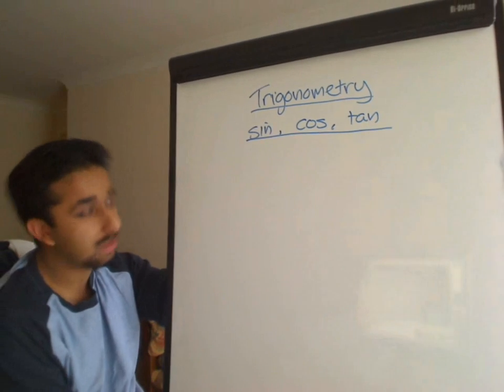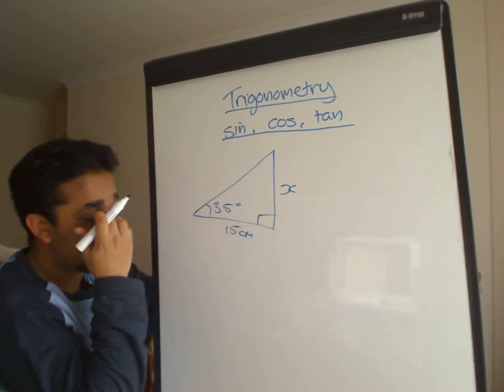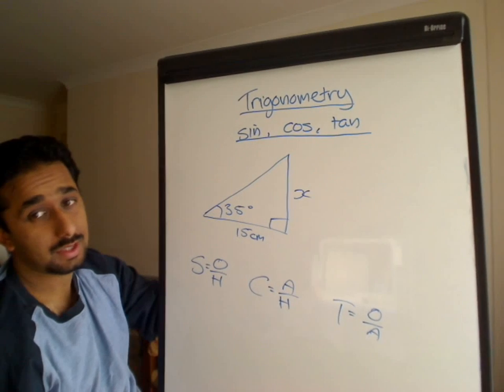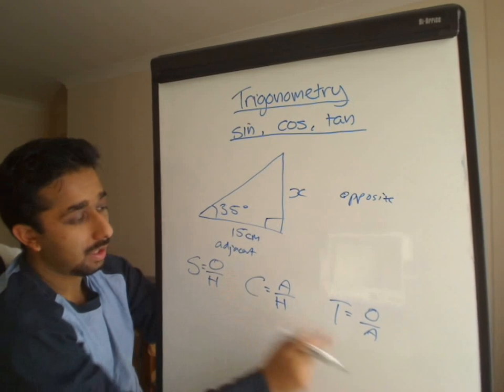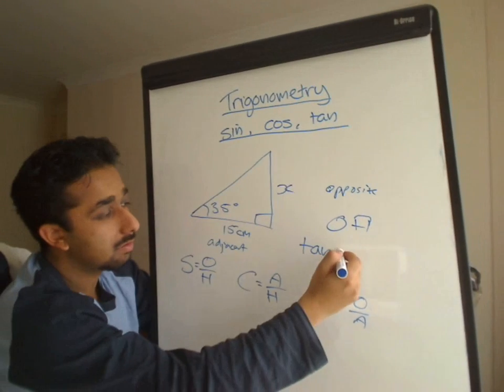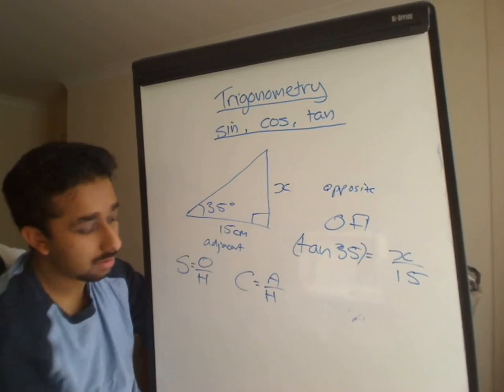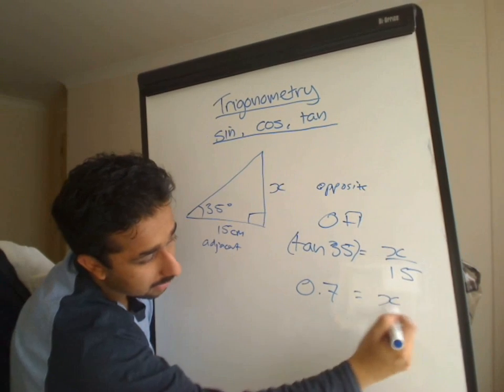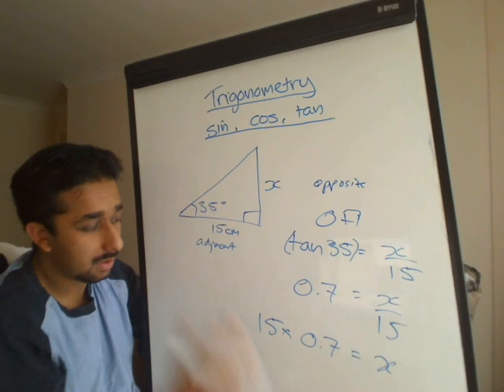Trigonometry work out length of triangle simple